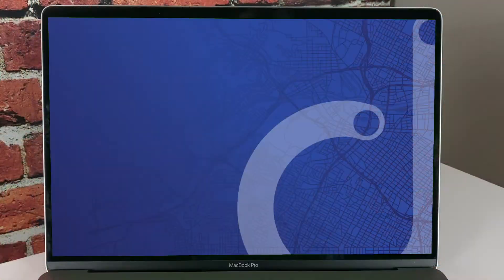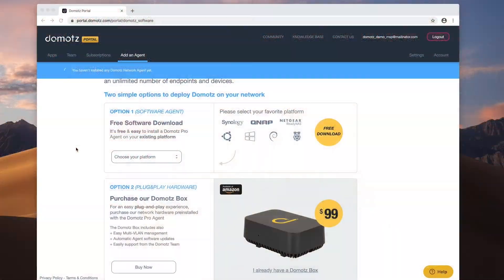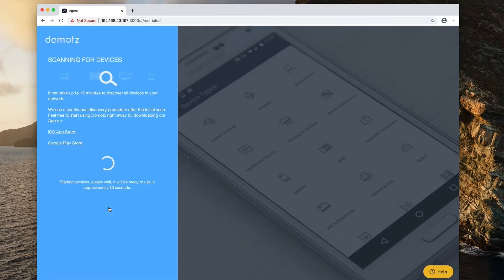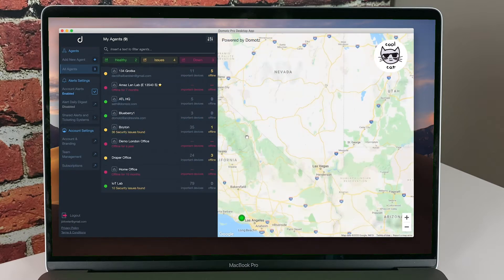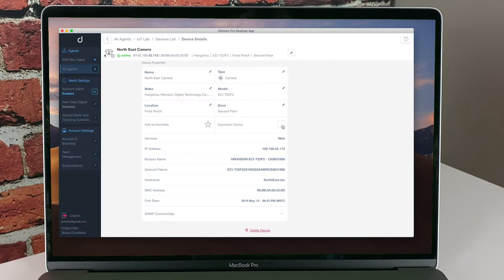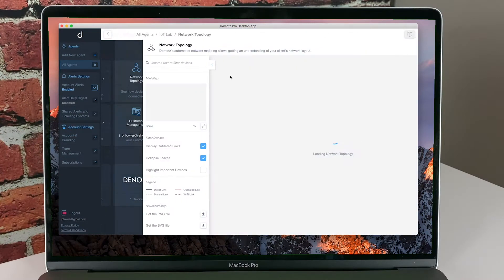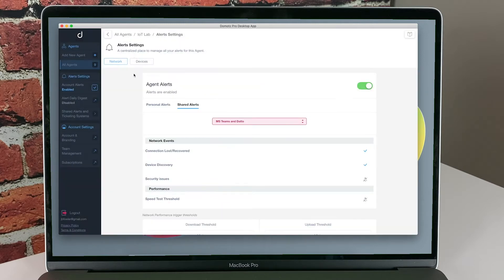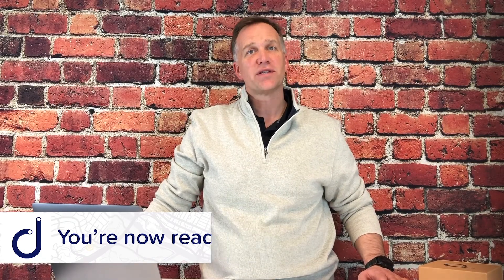Onboarding with Domotz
In this video, we'll walk you through the Domotz Dashboard, commonly used features, and more advanced features.

Features Include:
Devices Tab
Exporting/Importing of Device Information
Network Topology Map
Setting Up Alerts
Shared Alerts
VPN on Demand
Two-Factor Authentication